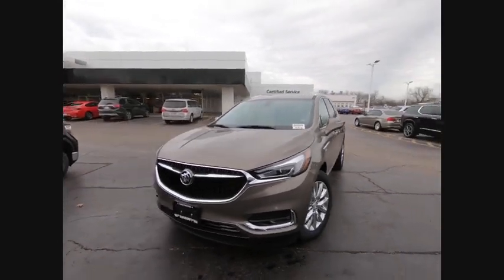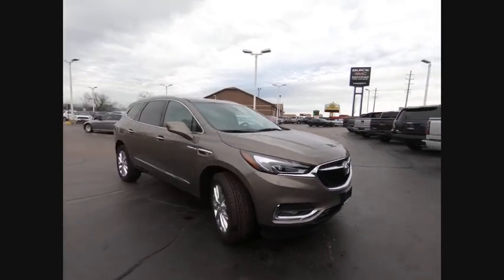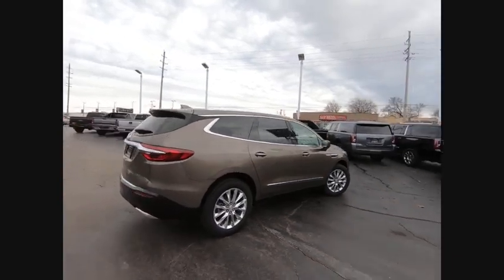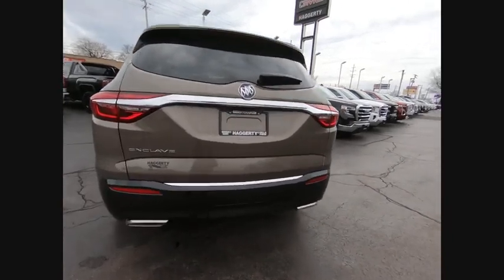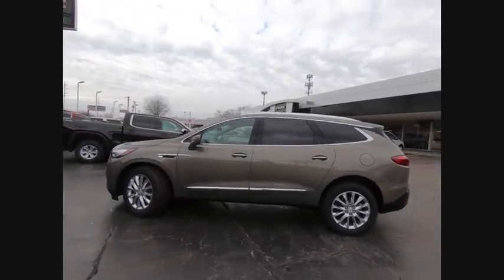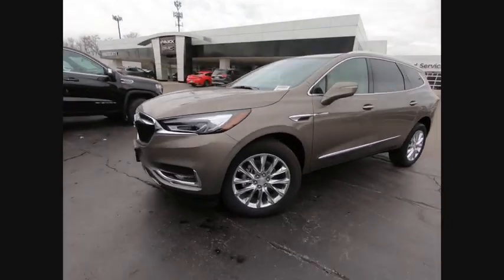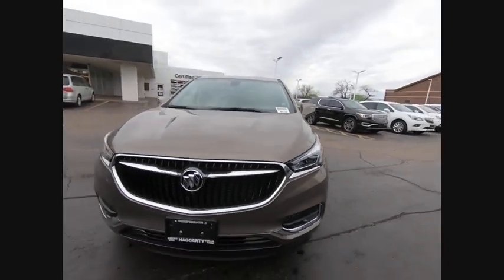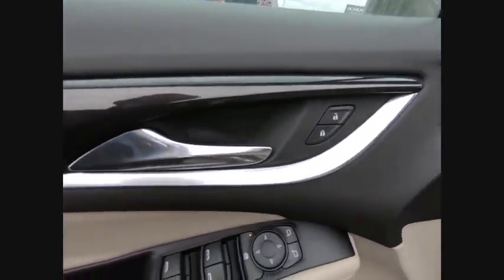2020 Buick Enclave 43310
2020 Buick Enclave Essence